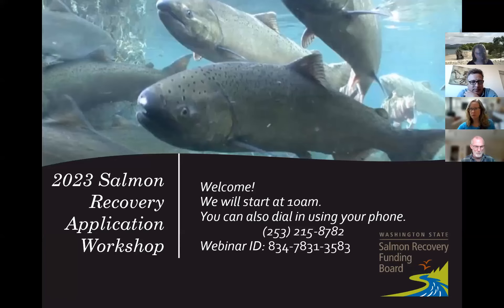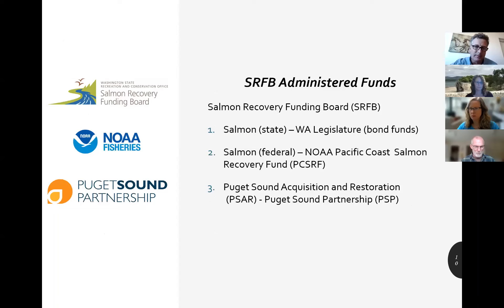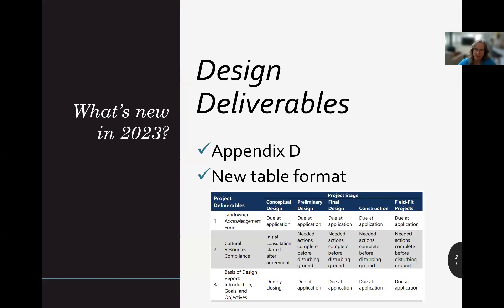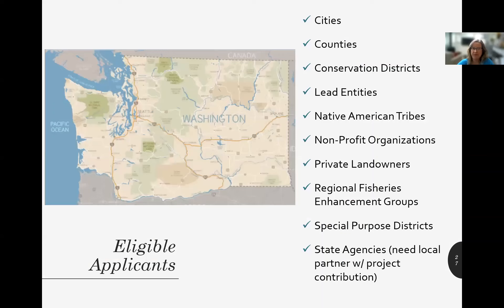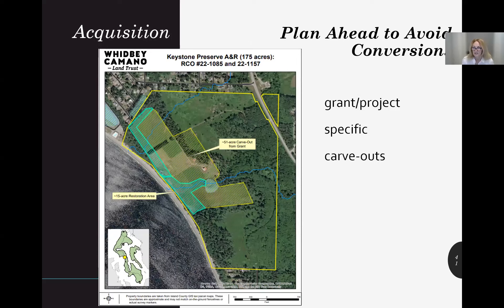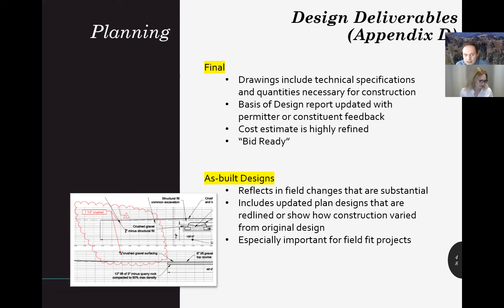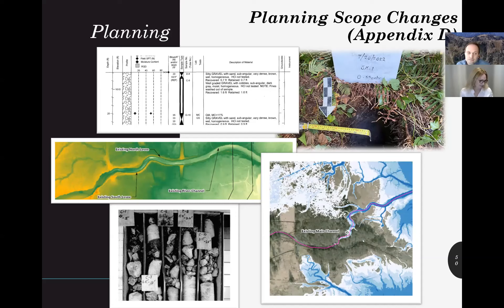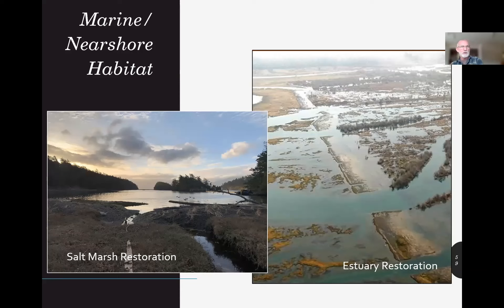2023 Program Changes - SRFB Application Workshop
This workshop provides updates and recent programmatic changes for the 2023 grant round. For more SRFB application resources, please refer to this video For more information on the Salmon Recovery Funding Board, visit our

Timecodes
0:00 - Introduction
13:46 - What's New in 2023
23:40 - Program Overview and Application Requirements
24:46 - Grant Manual and Information
26:28 - Eligible Application Types
27:37 - Acquisitions
37:30 - Planning
50:41 - Restoration
1:06:15 - Combination Projects
1:07:44 - Grant Application Process
1:28:07 - PRISM Application and Materials
1:43:10 - Grant Requirements
1:57:25 - RCO Website Navigation
2:03:18 - PRISM Demo